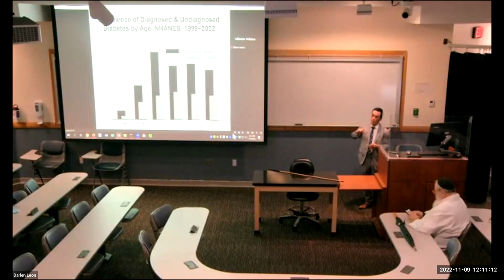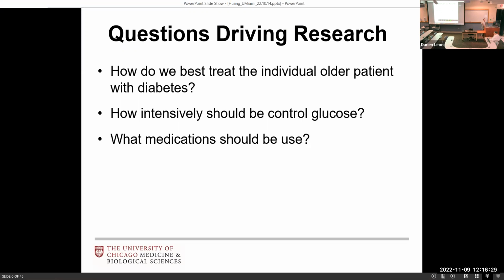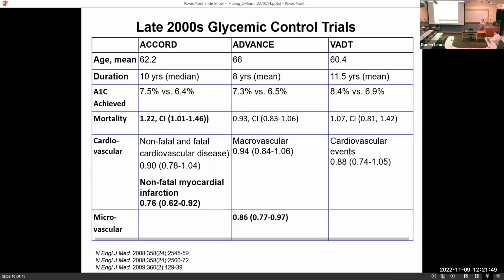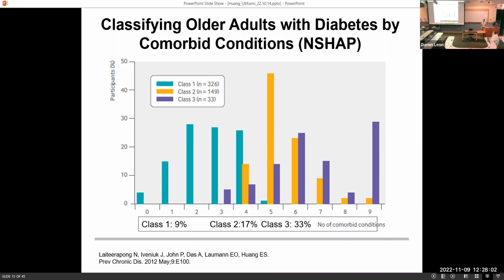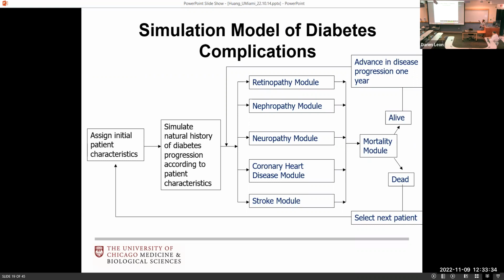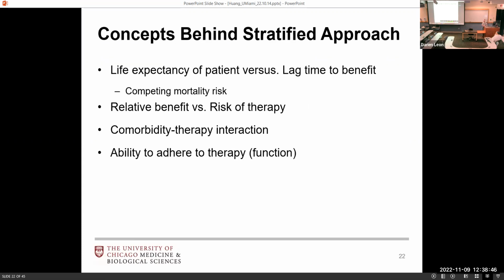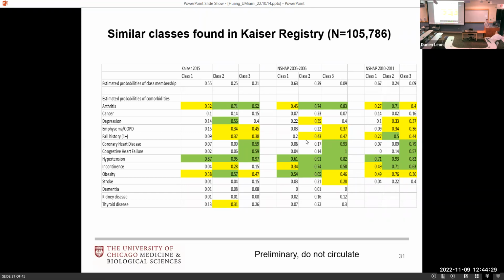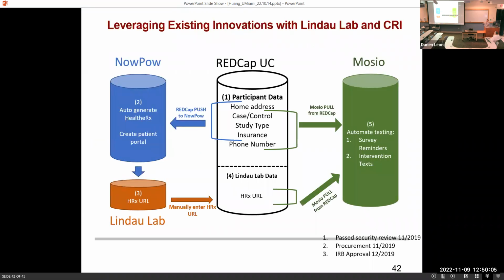Grand Rounds 2022.11.09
“Building the Evidence-Base for Personalizing Diabetes Care for Older Patients”
Presenter: Elbert Huang, MD